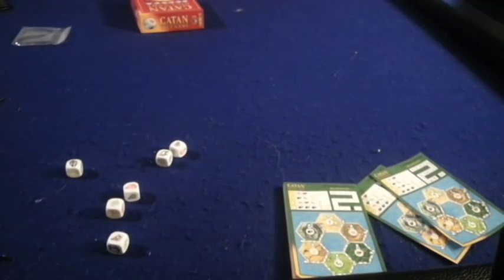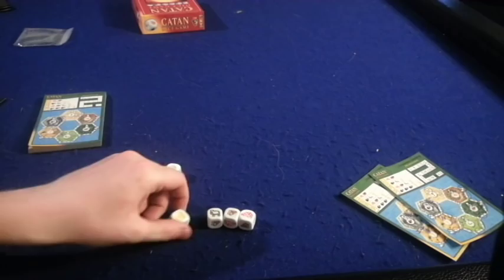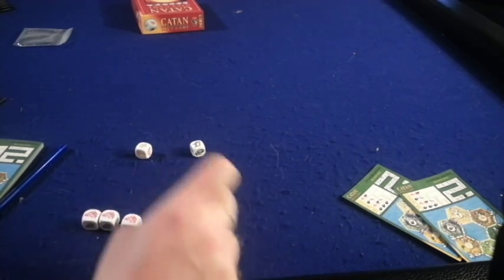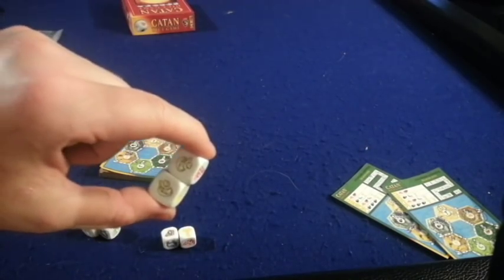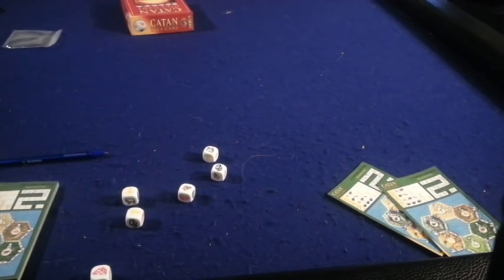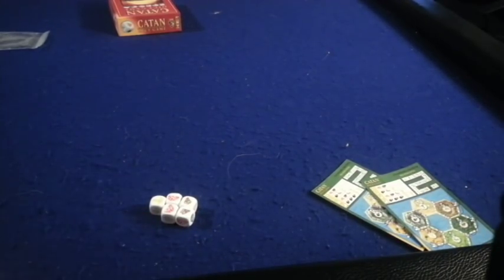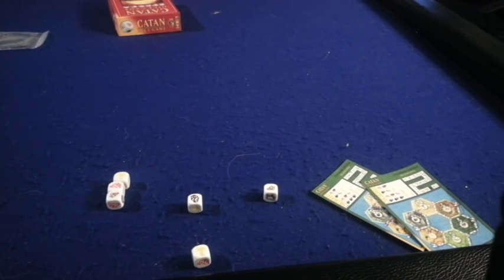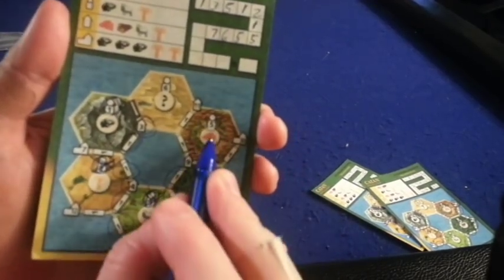Bower Plays #13: Catan Dice Game Solo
I sit down and play Catan Dice, after drinking heavily at a wedding
Purchase this game on Amazon and help the channel!?

From The Publisher: Like all the other games of the "Settlers of Catan" series, this game is about building settlements, roads, cities and hiring knights. This time, there is no board on which to place little figures: Every player has his own score card called the building sheet, which depicts a mini Catan (compare with Die Siedler von Catan: Paper & Pencil). You build by drawing the settlements and roads on your score card.

To build you still require resources. These are collected by a Yahtzee-like mechanism that involves throwing six special dice (depicting the different resource symbols) up to three times. After each roll, the player can select which dice to keep and which to roll again. In the end, he may build using the thusly determined resources, and is awarded victory points for any finished buildings, which are recorded on the score card.

The game lasts fifteen turns or about 15-30 minutes, after which the player with the most victory points wins.

Note that the game has been designed for 1-4 players, meaning there is a solitaire version of the game, as well.

Recent versions include double-sided map sheets and instructions for Les Colons de Catane: Le jeu de dés.